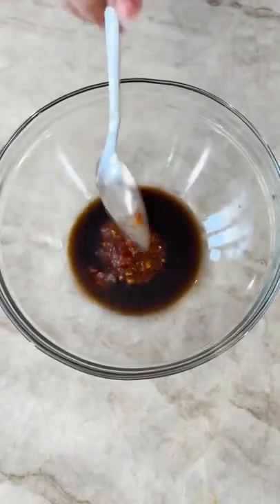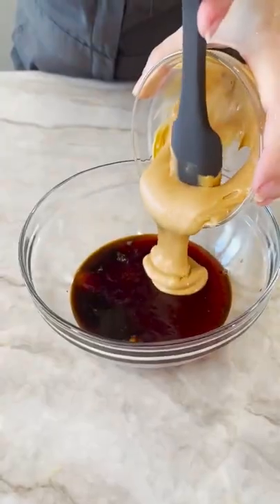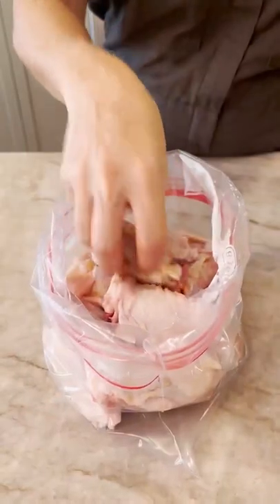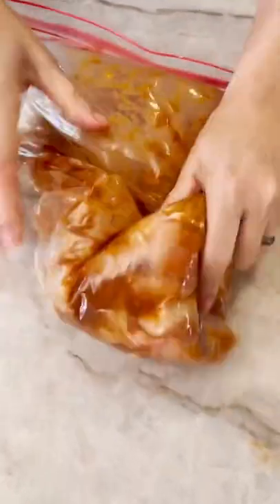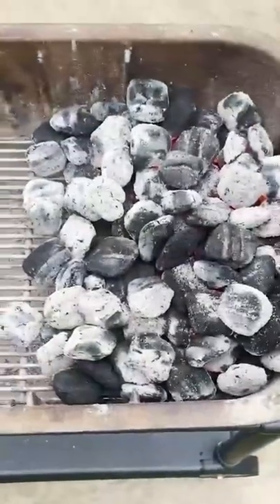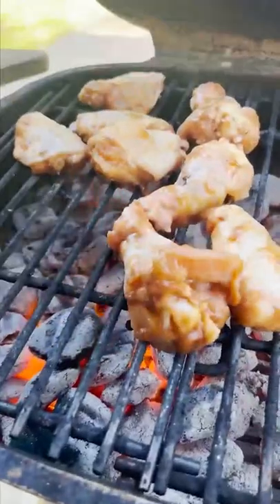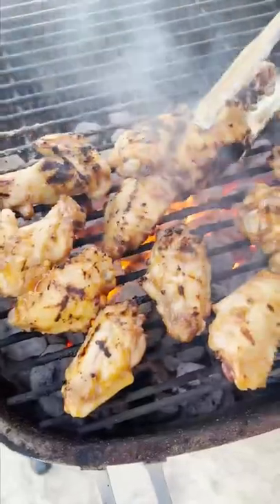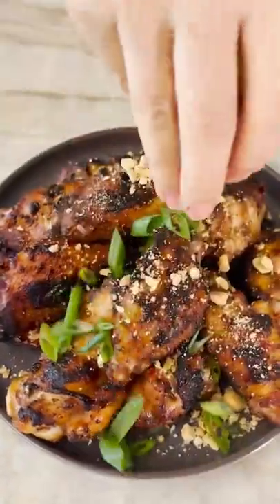It’s peanut butter jelly (wing) time!